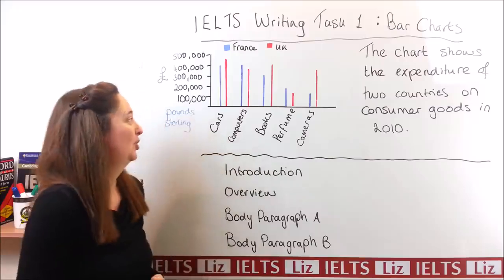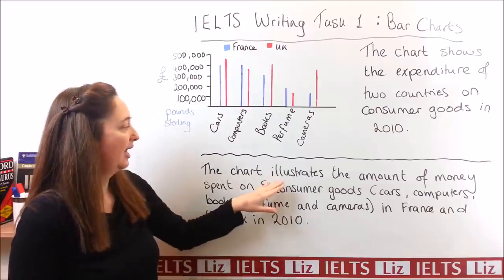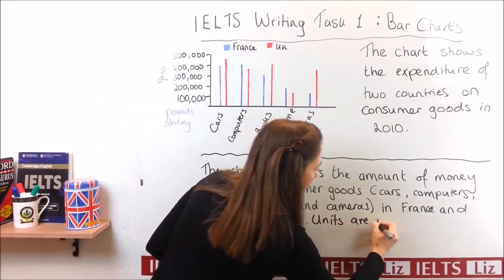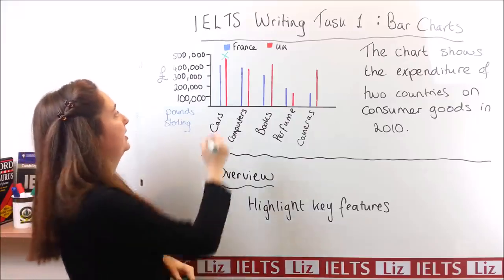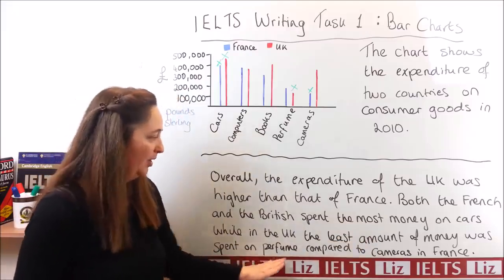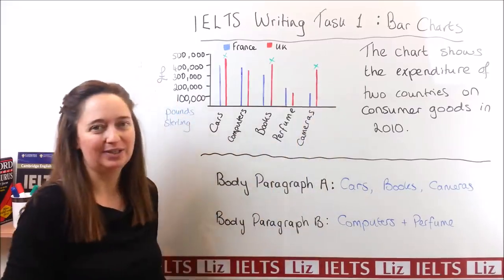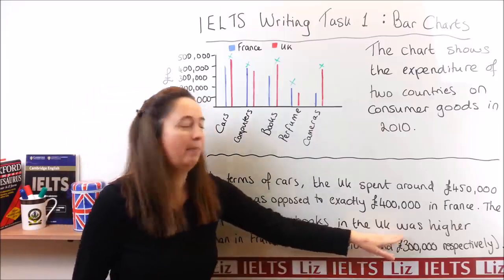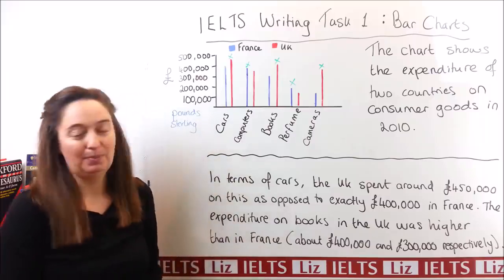IELTS Writing Task 1 - How to Describe a Bar Chart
How to Describe a Bar Chart